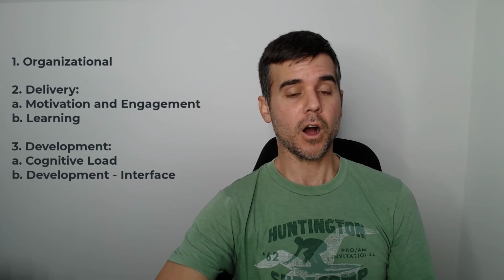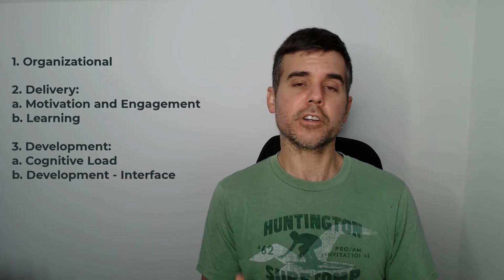What are Instructional Strategies and How do I use them for elearning and Instructional Design?